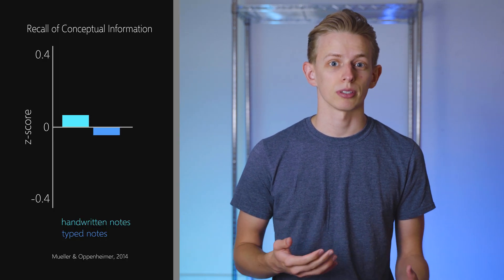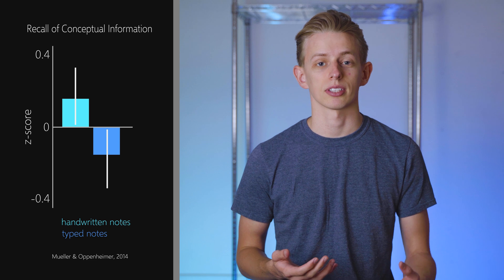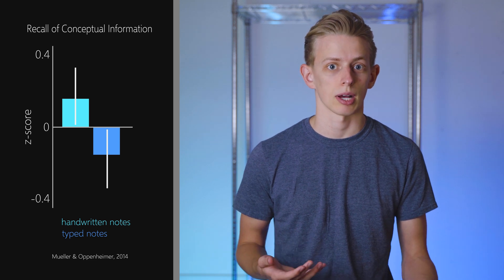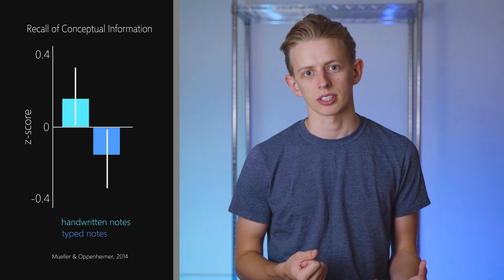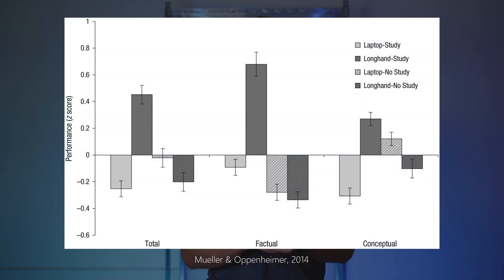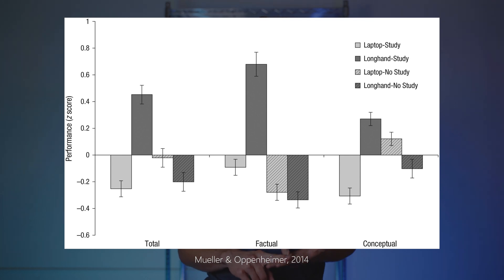Why you should hand-write your notes: evidence-based study tips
Here's the start of a series where I look through some evidence of the best strategies for studying! This is definitely one I incorporate all the time into my own study habits: I'm physically writing things down all the time because I know it will help me remember it better later on.

note: for the first two studies, there wasn't a difference for factual information, but the third study (which was the most relevant in my opinion) showed that there was a difference for both factual and conceptual information

Timestamps:

00:00 Introduction
00:18 Study #1
01:44 Study #2
02:47 Study #3
04:12 Channel/Life Update